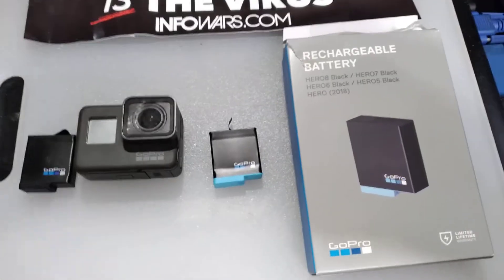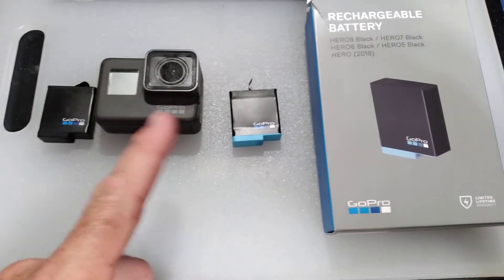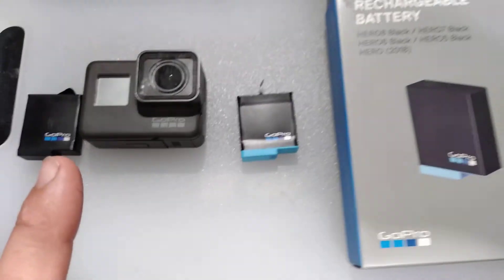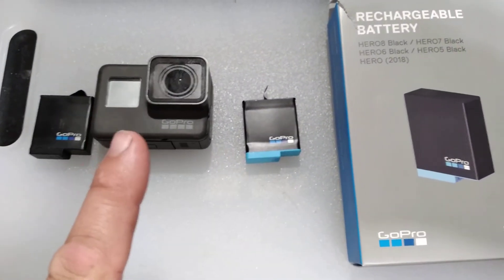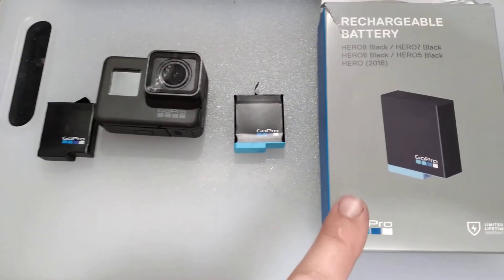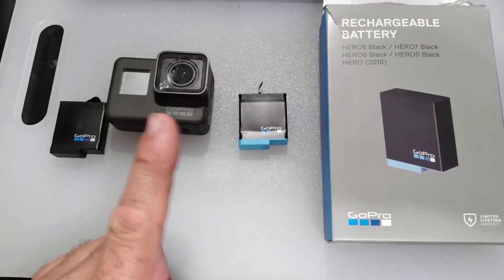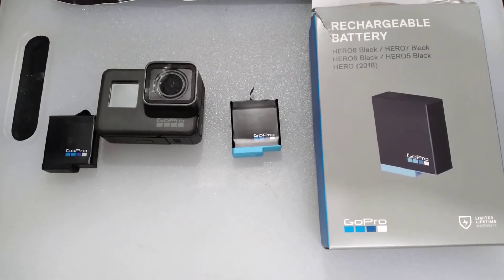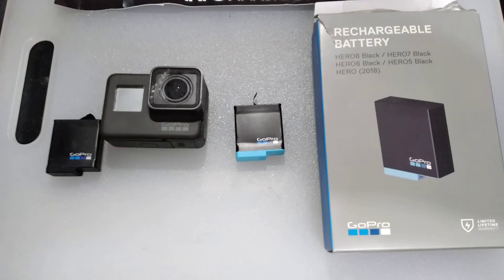GoPro Hero 5 Black and the blue stripe battery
GoPro Hero 5 Black and the new blue stripe battery. Updating the camera will fix the issue. This doesn't seem to appear on the box.